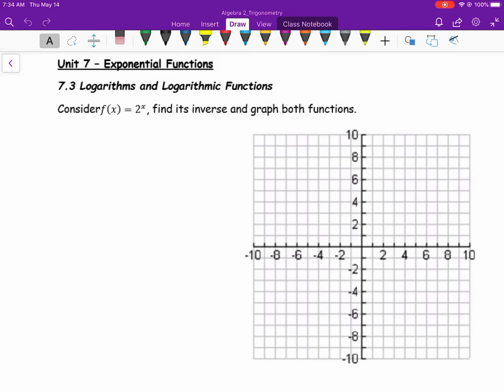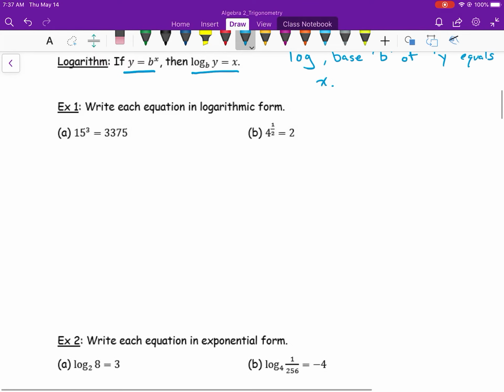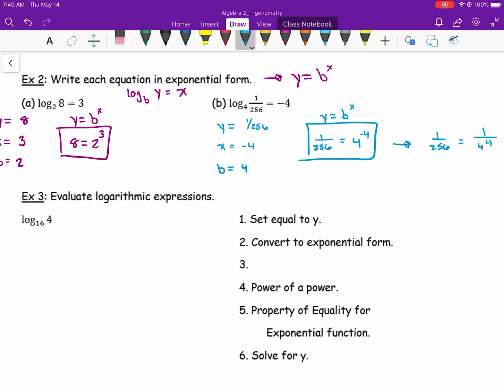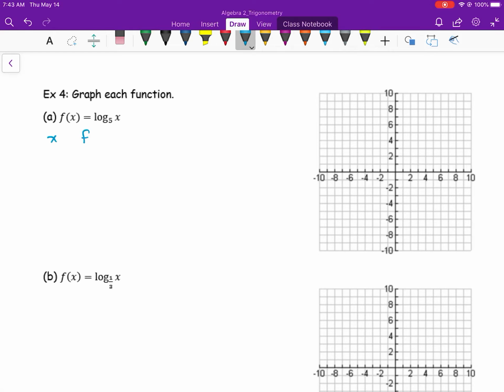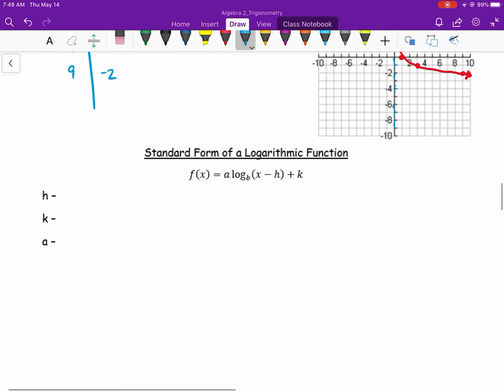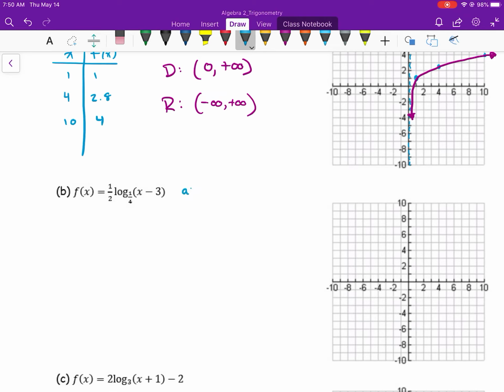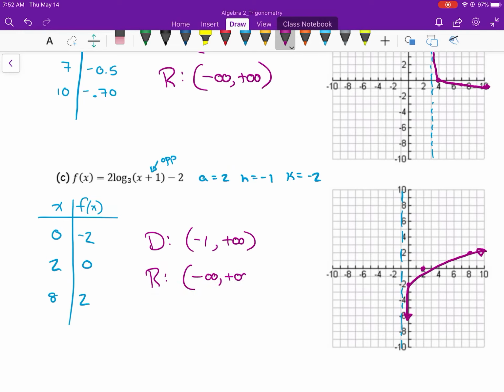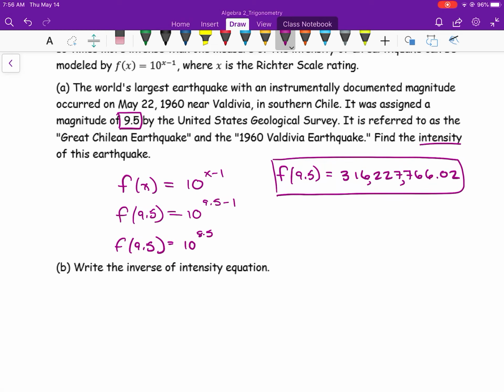7.3 Logarithms and Logarithmic Functions - Alg 2